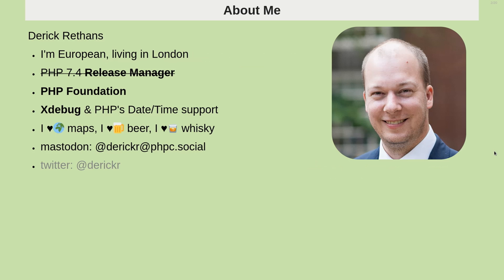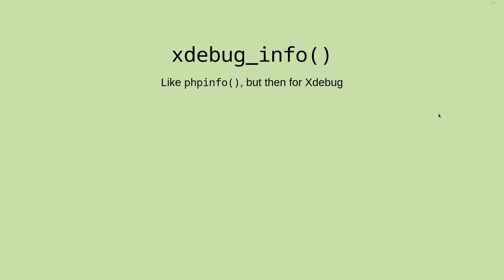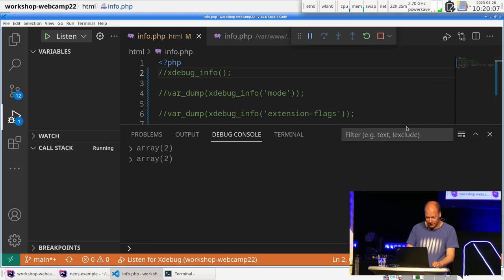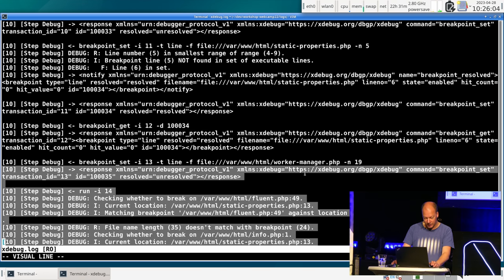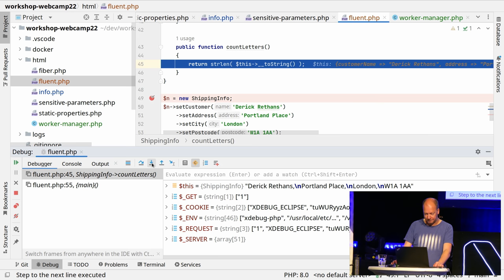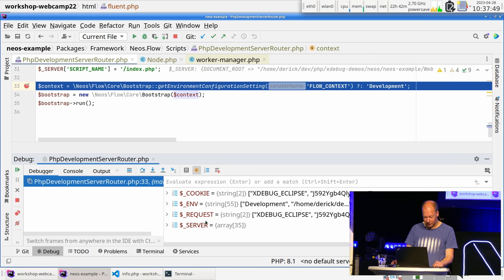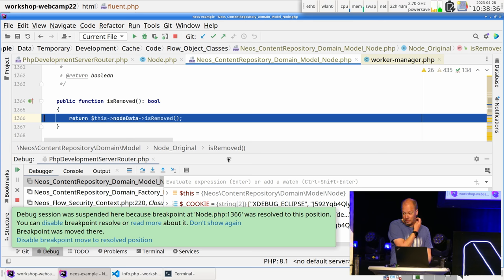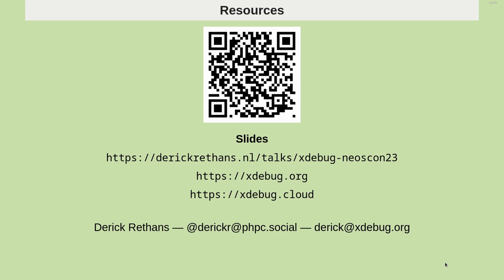Improving Debugging in Neos with Xdebug - Derick Rethans | Neos Con 2023